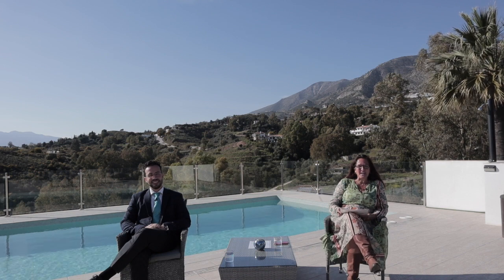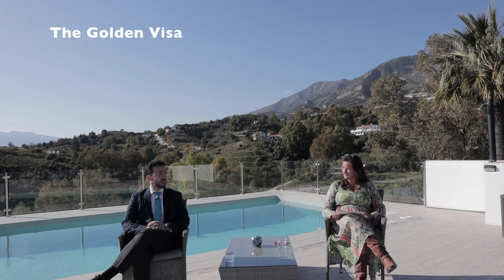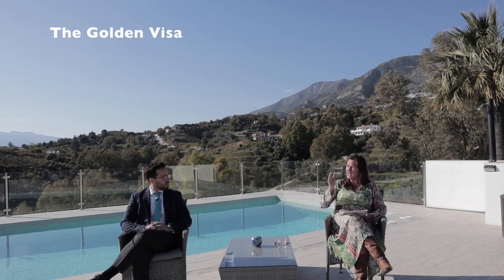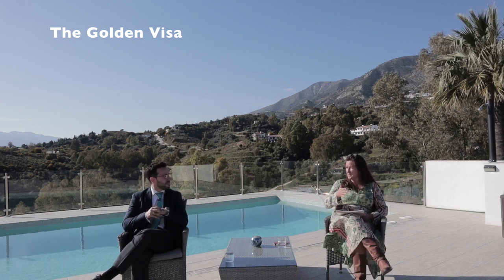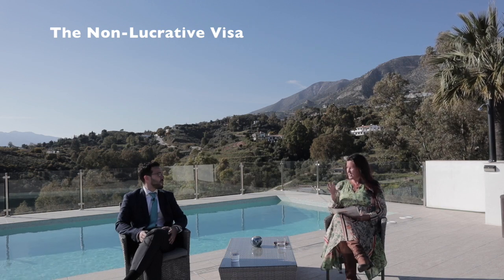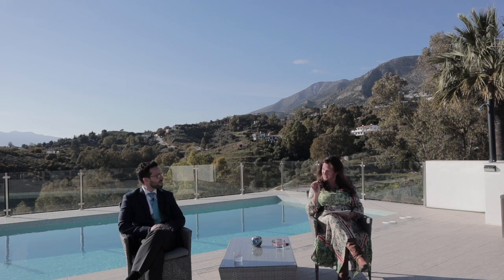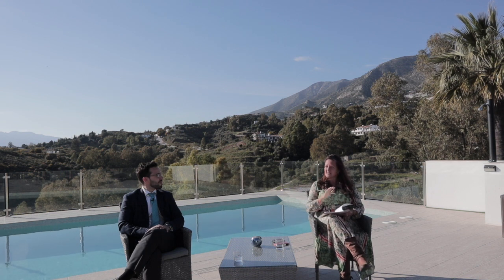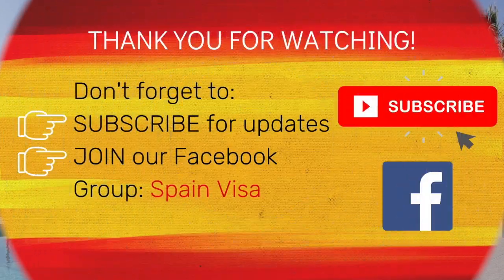Visas for Moving to Spain as a Non EU Citizen: Golden Visa and Non Lucrative Visa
In today's video, Javier and I talk about the most popular visas for moving to Spain as a non-EU Citizen. The Spanish Golden Visa and the Non-Lucrative Visa.

Remember to send us your questions for future FAQ videos!